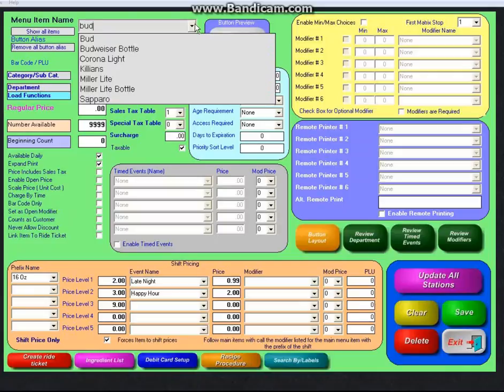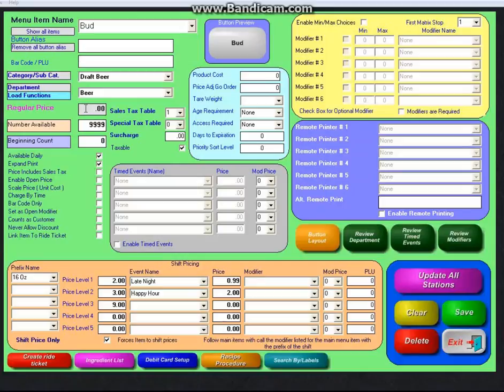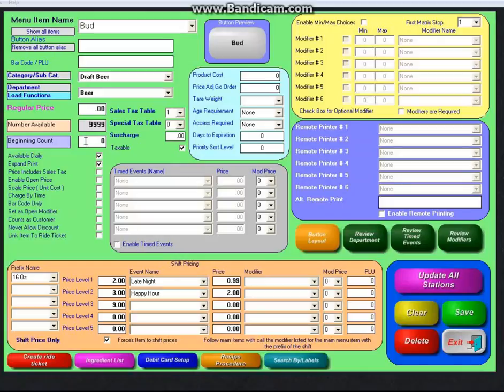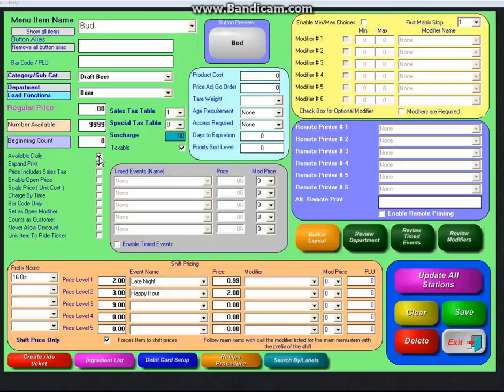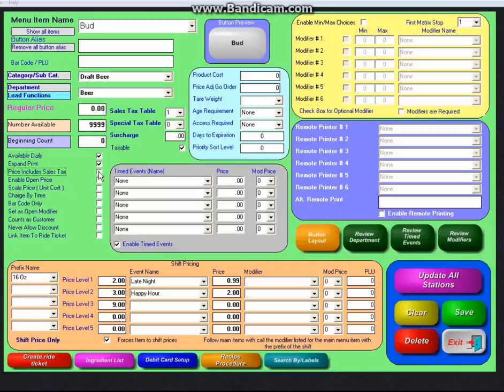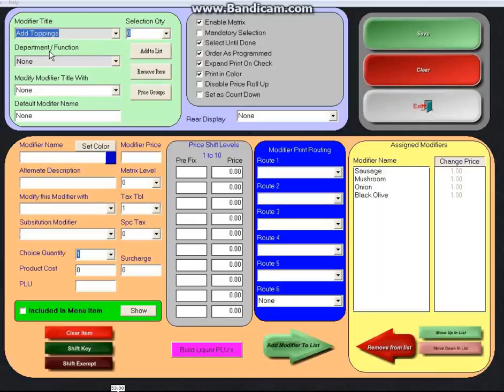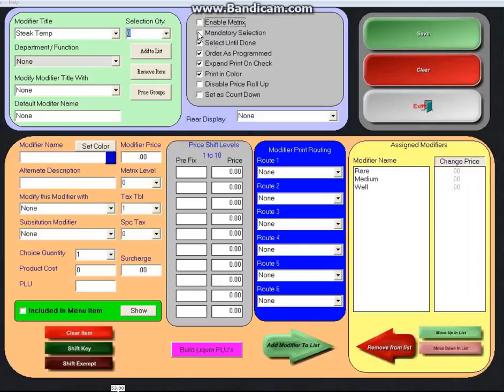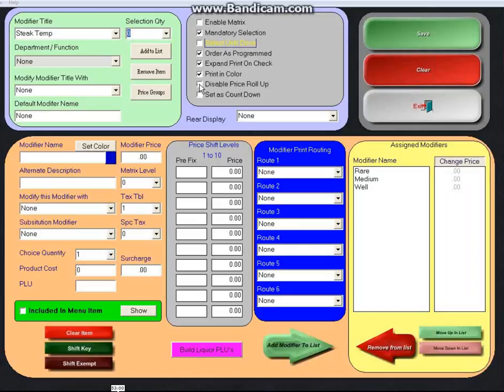Microsale POS Adding Menu Items Training V8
Adding Menu Items Tutorial in Version 8

for more info on the top A category Windows system for your Restaurant (not andriod) go